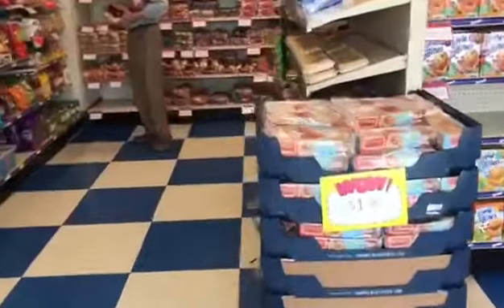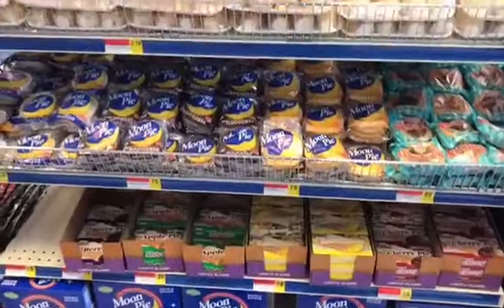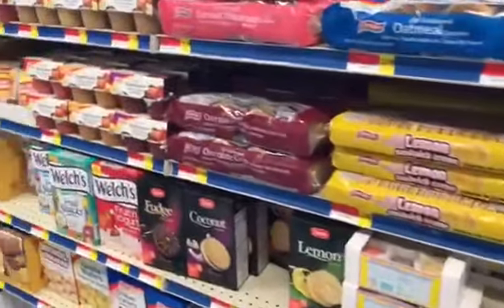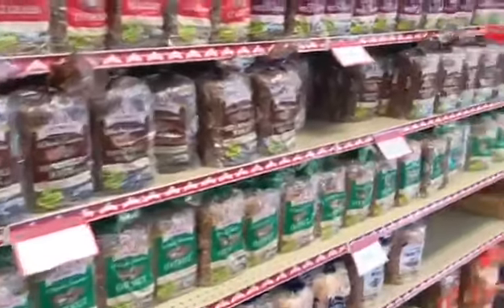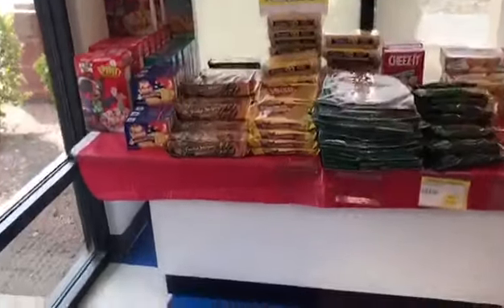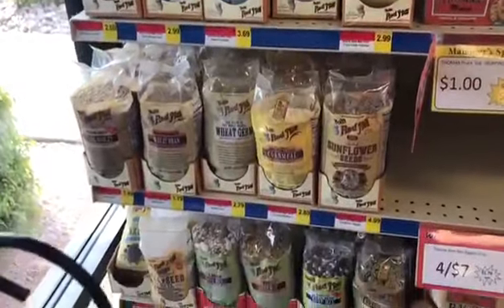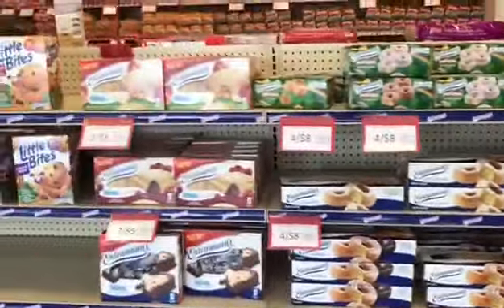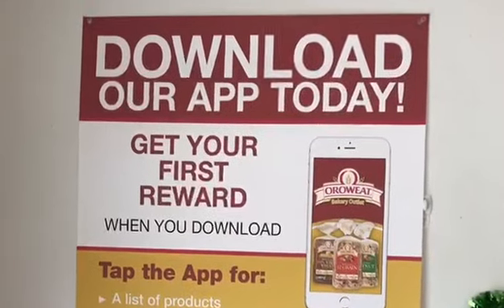Bakery Outlet | Places to get food in Henderson | Things to do in Las Vegas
Las Vegas Realtor Bobbie Camacho

Wow! You need to go here and get some goodies! They have lots of breads, bagels, English muffins, cookies, treats, and cupcakes for real cheap! I can't believe they carry some top name brand items like Bob's Red Mill products, at a really discounted price.

Have any places in Las Vegas or Henderson you’d like me to visit?